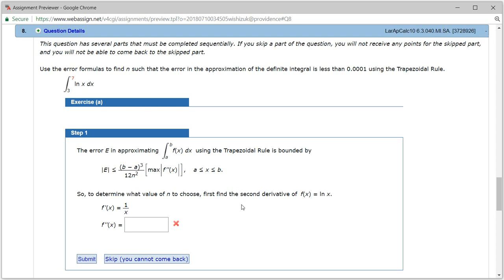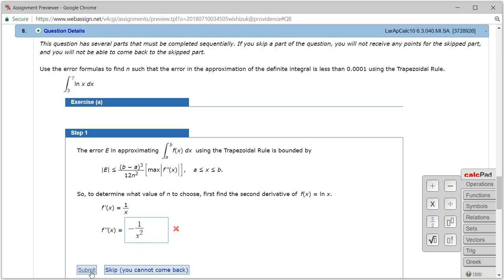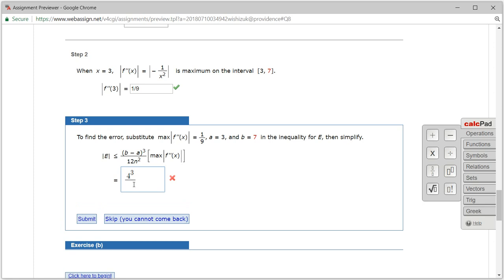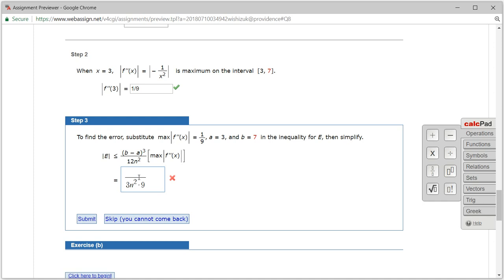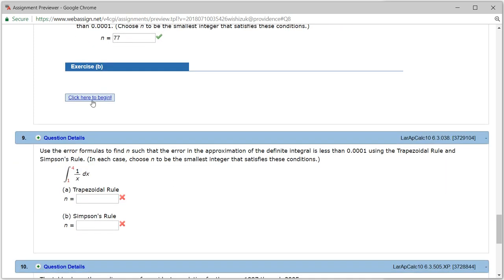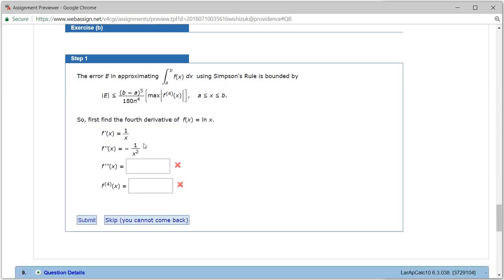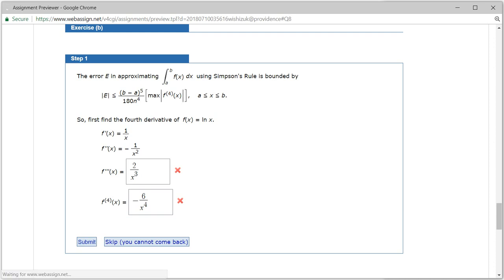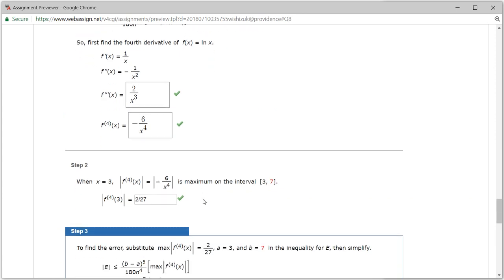MTH 110 H6.3 #8 (Summer 2018)